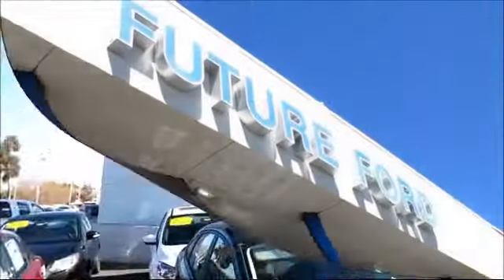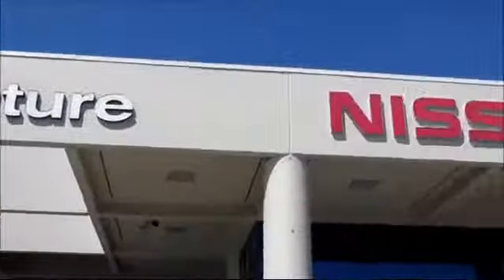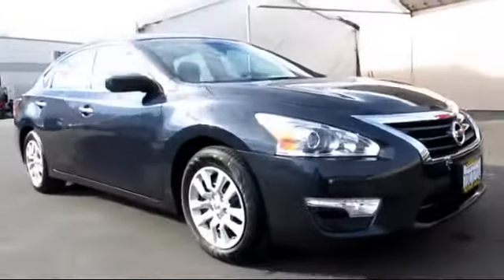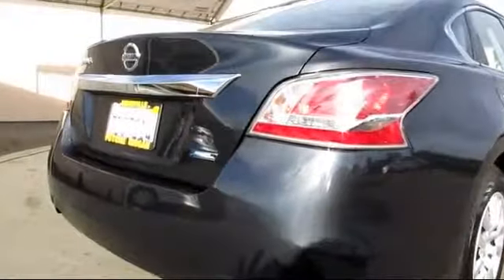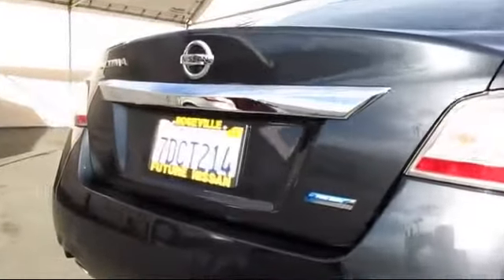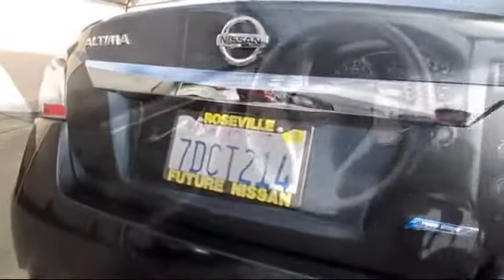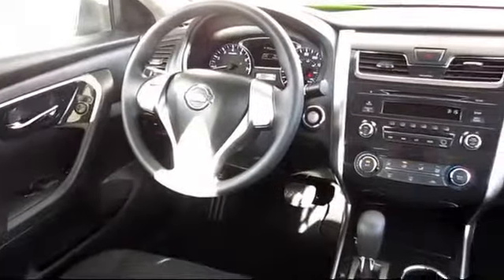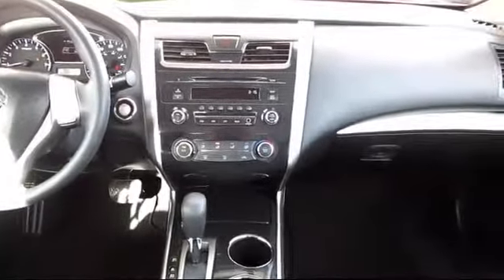2014 Nissan Altima Sacramneto Roseville Elk Grove Folsom Stockton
2014 Nissan Altima Stock Number: FNR35769 Vin:1N4AL3AP6EC264828.

Future Nissan
600 Automall Drive